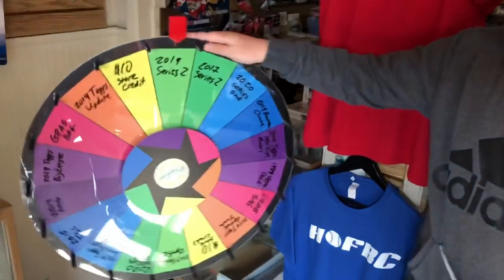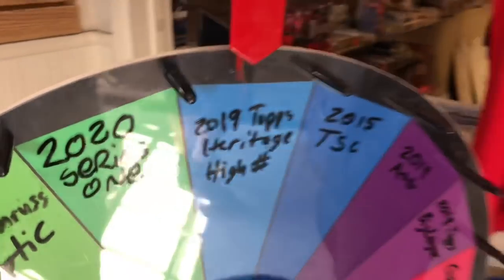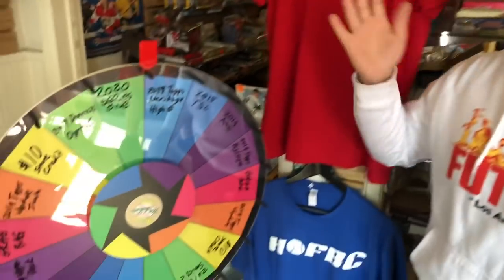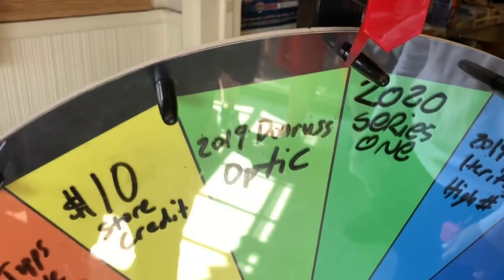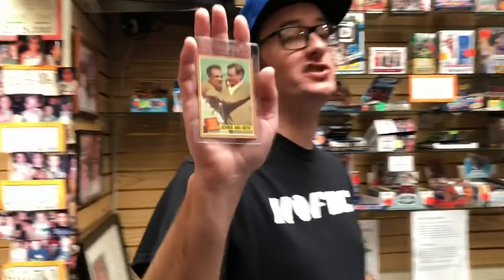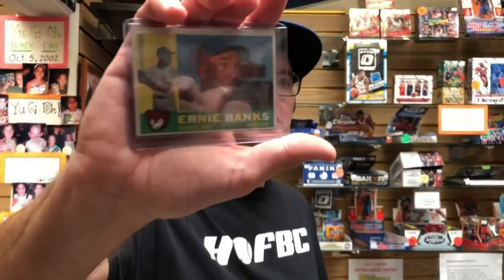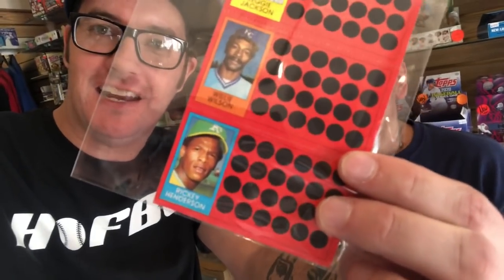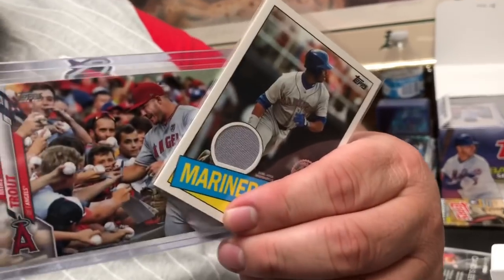RIP PARTY!! 2020 Topps Series 1! • Shop Vlog #25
Join Card Shop Erik, the HOFBC crew and local collectors as they celebrate the beginning of a new decade of collecting at the 2020 Topps Series 1 Rip Party!